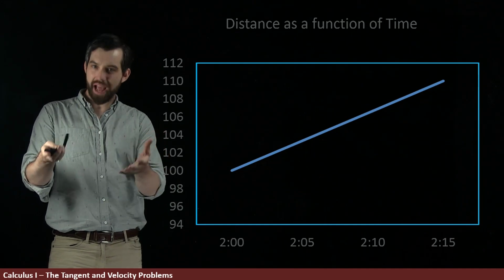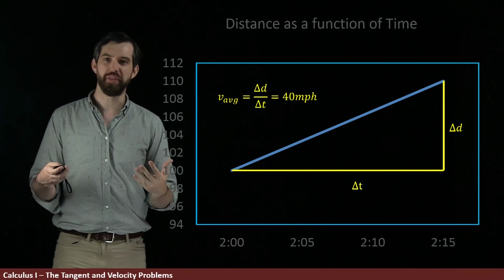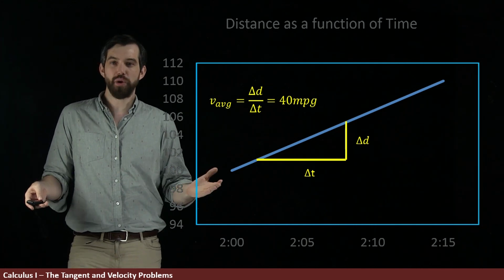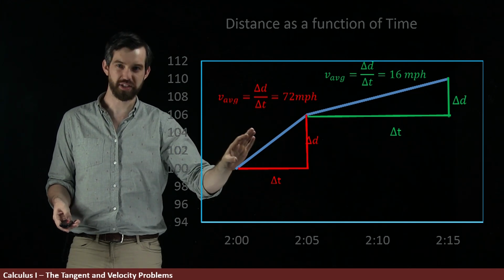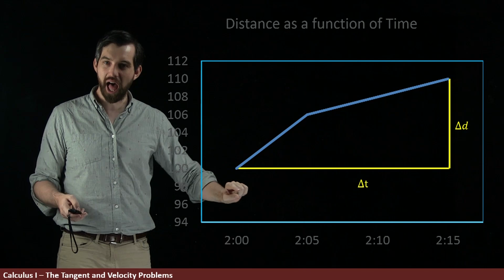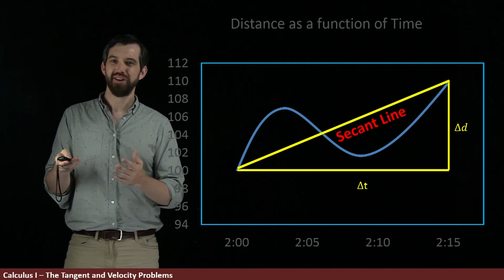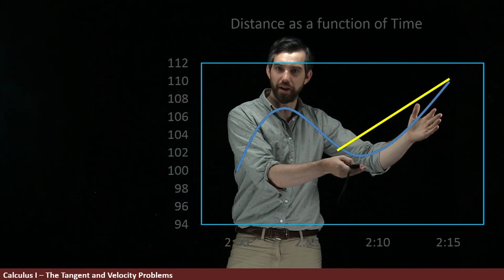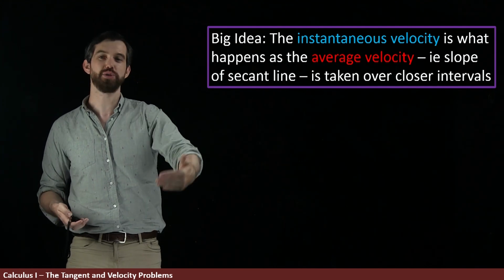The Velocity Problem: Graphically